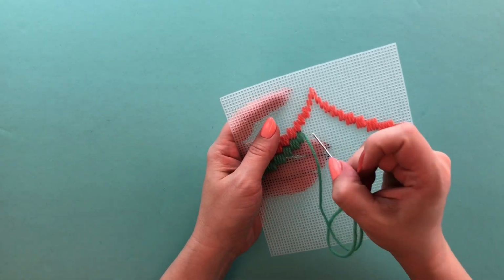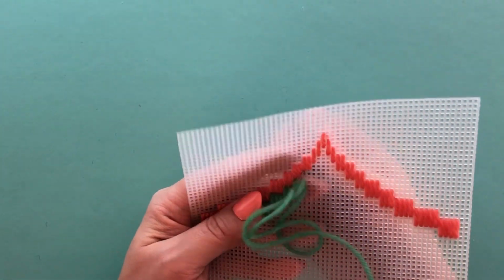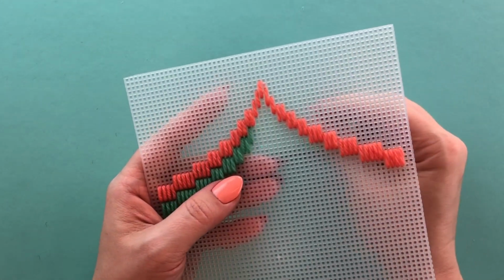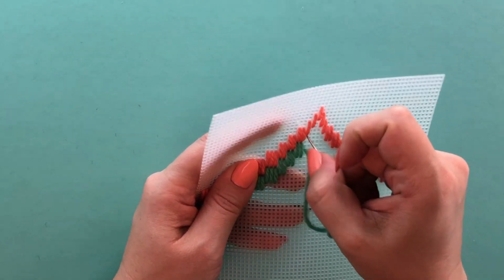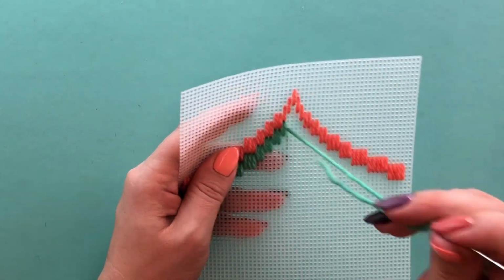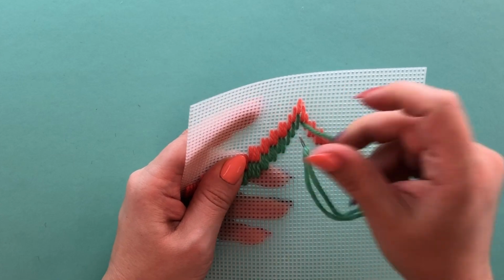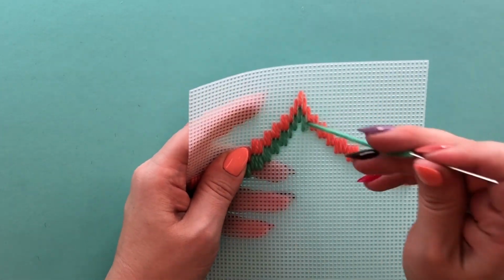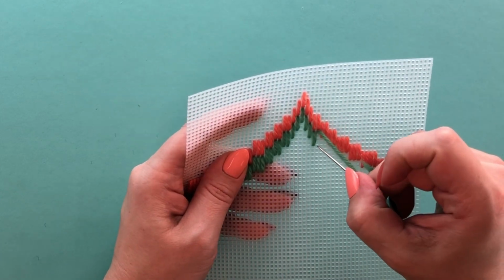Direction of Bargello Stitches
Here's the best direction to work your bargello stitches to get a smooth, even appearance in your bargello needlepoint projects.